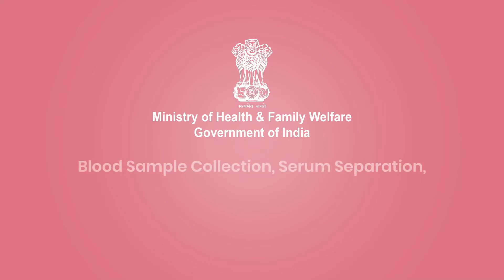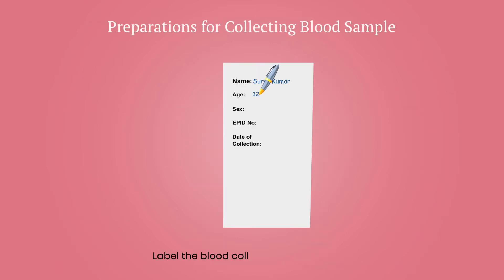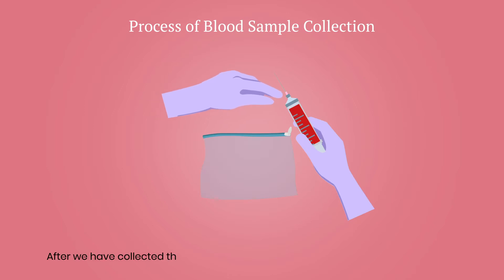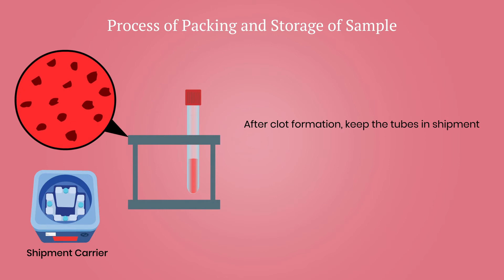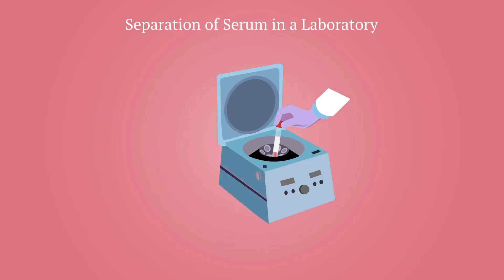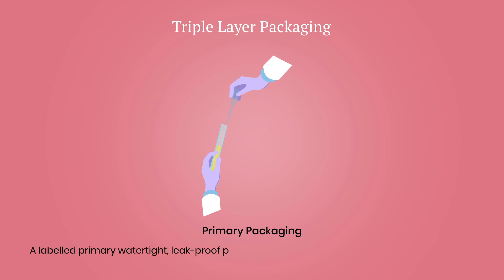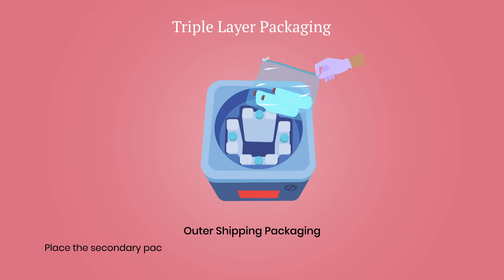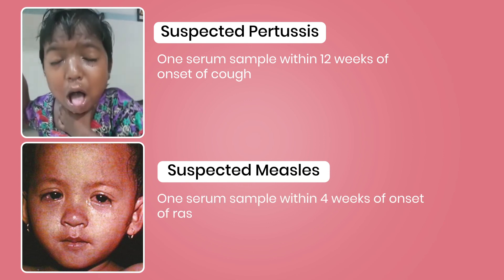6 Blood Sample Collection, Serum Separation, Sample Storage and Shipment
6  Blood Sample Collection, Serum Separation, Sample Storage and Shipment for Fever Rash Surveillance